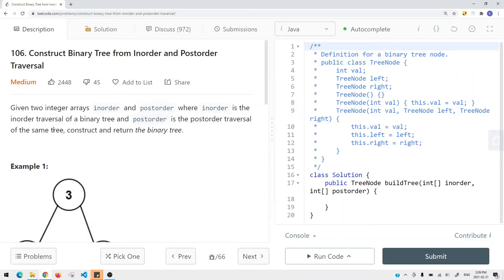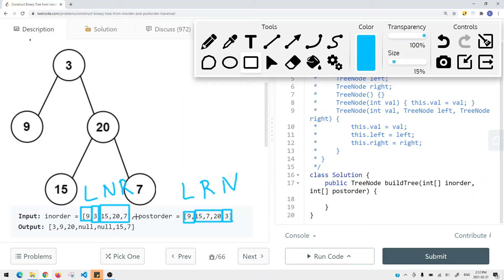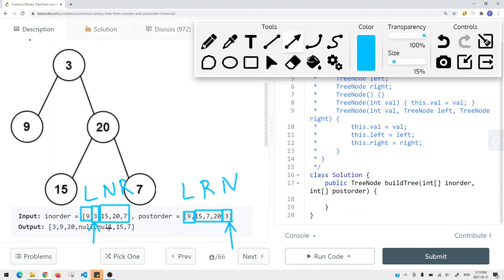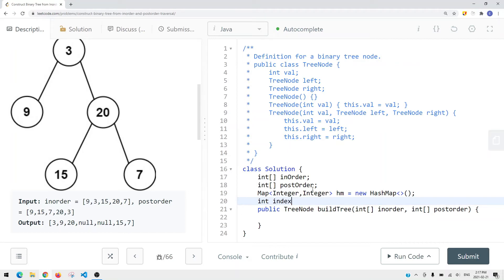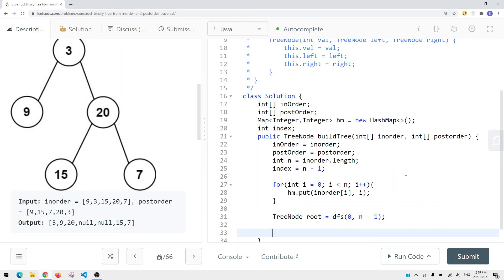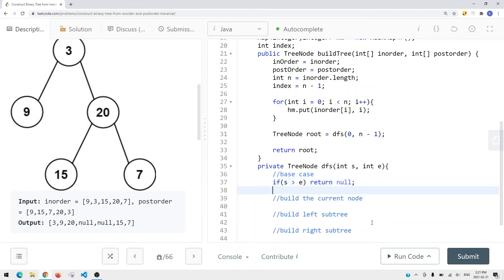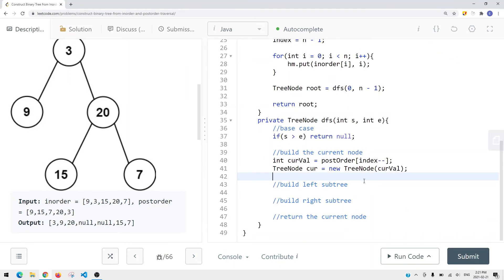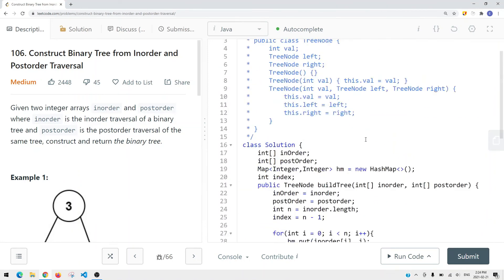[Java] Leetcode 106. Construct Binary Tree from Inorder and Postorder Traversal [Binary Tree #7]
In this video, I'm going to show you how to solve Leetcode 106. Construct Binary Tree from Inorder and Postorder Traversal which is related to Binary Tree.

🔗 RESOURCES & LINKS

Here’s a quick rundown of what you’re about to learn:

Course Contents
(0:00​​) Question
(1:07) Solution Explain
(4:38​​) Code

In the end, you’ll have a really good understanding on how to solve  Leetcode 106. Construct Binary Tree from Inorder and Postorder Traversal and questions that are similar to this Binary Tree.